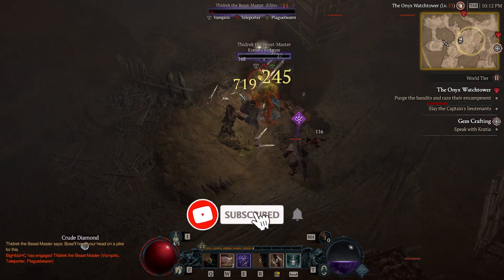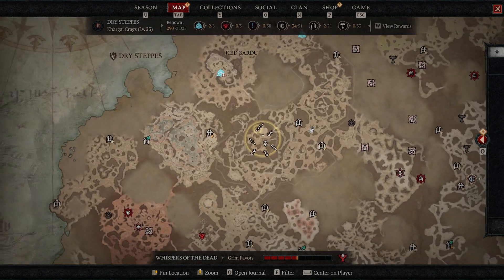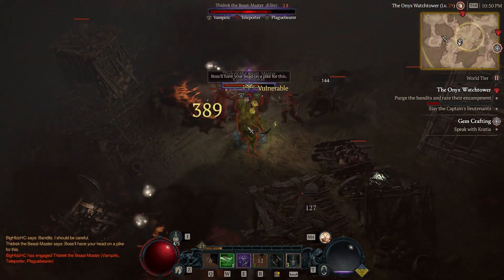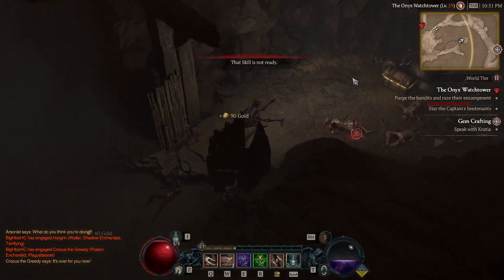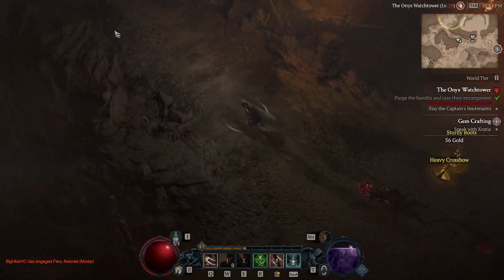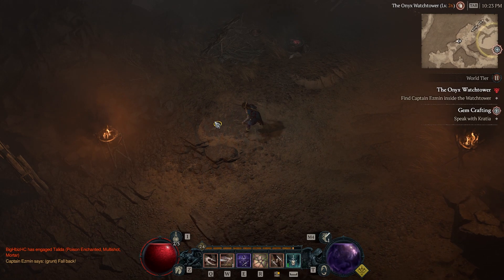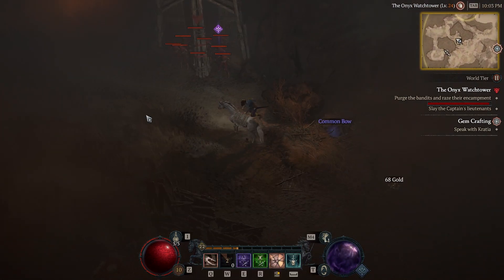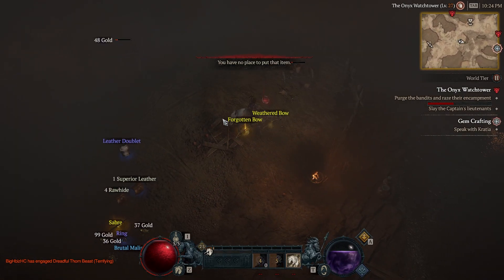Onyx Watchtower Diablo 4 BEST Stronghold XP and LOOT FARM!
DESCRIPTION:
While playing through the first Season of Diablo 4, I noticed that the Onyx Watchtower stronghold was very good for both XP and rares / legendary farming. I sadly died on my first Seasonal hardcore rogue at level 34 when I tried to transition to the Temple of Rot stronghold instead but I quickly realized how much harder it was compared to Onyx Watchtower. On top of the loot drops weren't as prominent so I wasn't able to consistently upgrade into the higher levels while quickly grinding. After I died and created another rogue, I decided that I would only stick with Onyx Watchtower on hardcore since it's relatively a lot safer of an EXP farm with massive upgrades for gear. This XP farm has probably already been covered on YouTube but I decided I'd put out a quick guide / video for my audience and others looking for a quick, safe xp farm with amazing gear upgrades dropping constantly! This is by far my favorite spot to farm in hardcore due to how safe it is and how efficiently you can fly through it. By far the best mob density I've seen for killing quick packs and constant elites. I hope this helps on your journey to level 100!

In the comments, leave any suggestions for what kind of other video's you'd like to see. I'm always open to any criticism, suggestions or overall ways to make my content better for those engaged in it.

More shorts, long form content and streams on the way. Sorry for being quite slow to upload, I'm really new to learning editing so bare with me. I appreciate every single one of you that even watch any of my content, mean's the world to me.

It helps me out a lot, much love fam.